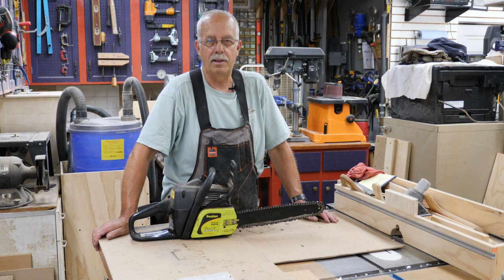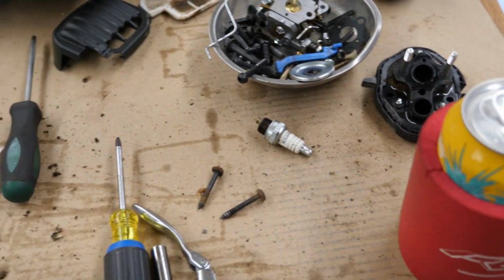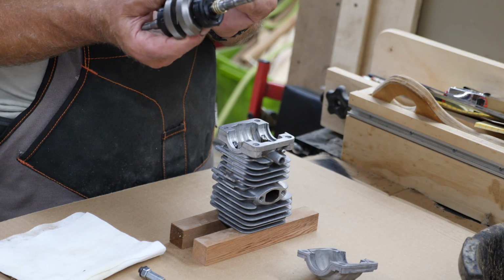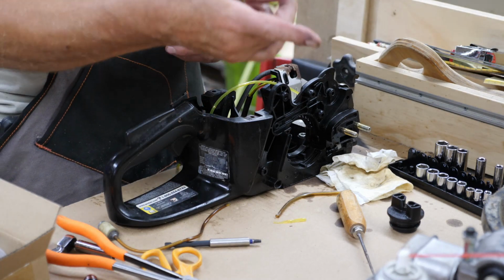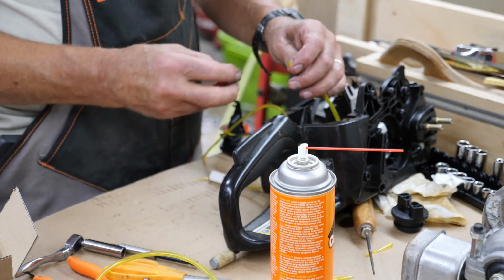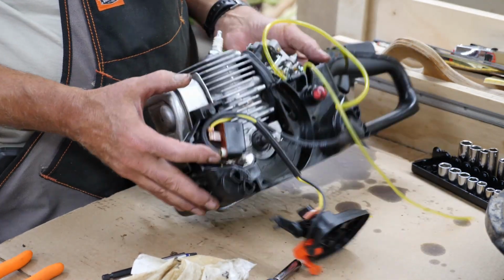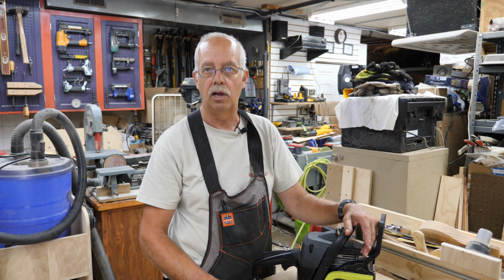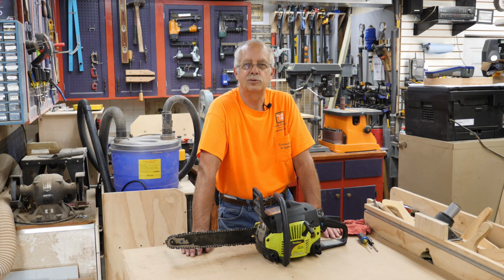Poulan P3314 Chainsaw Rebuild-Scrap Pile Find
Complete tear down and rebuild of this Poulan chainsaw found on a scrap heap